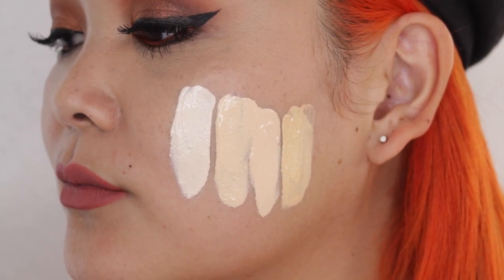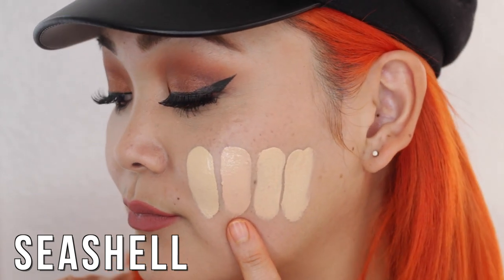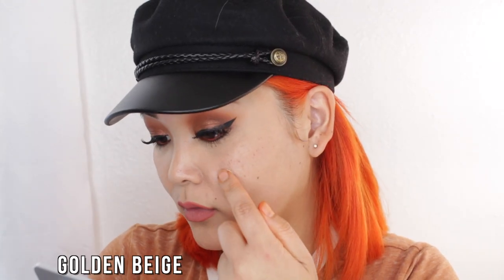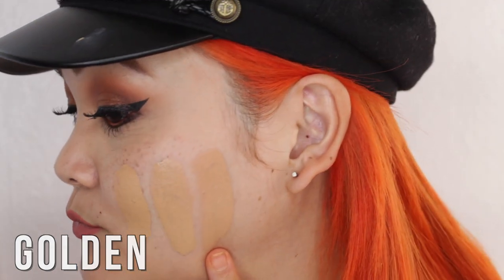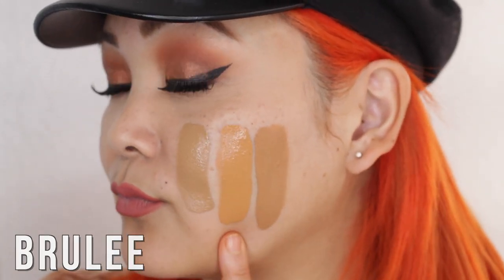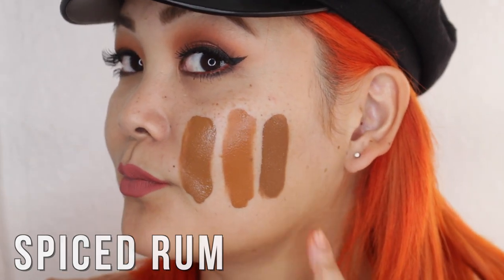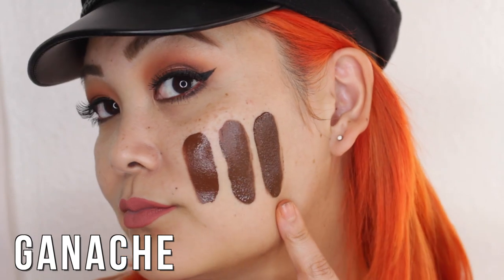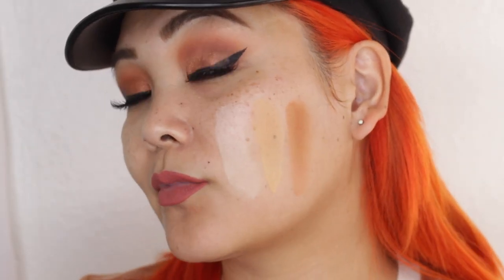Too Faced Born This Way Foundation Swatches (ALL SHADES)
Too Faced Born This Way Foundation